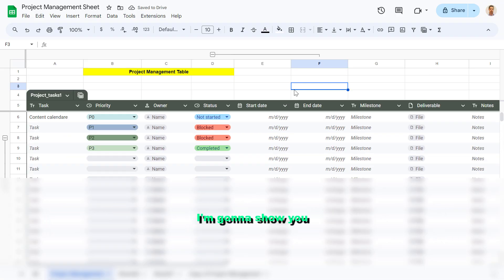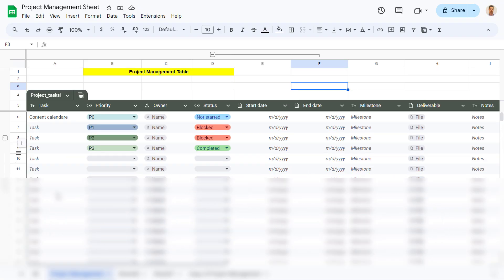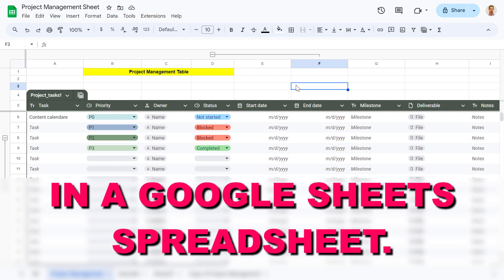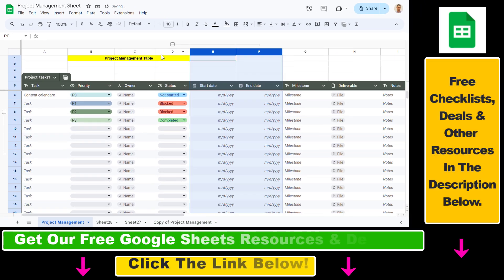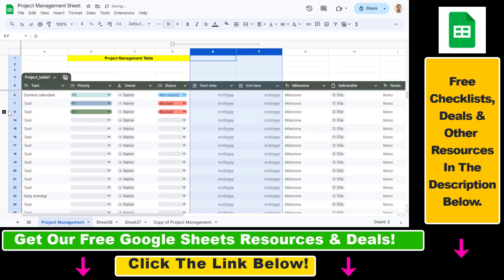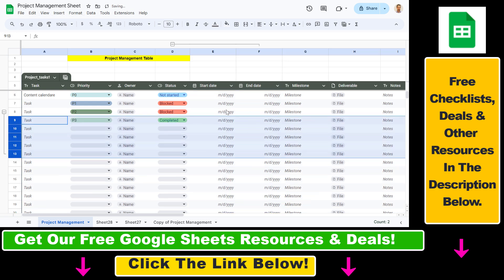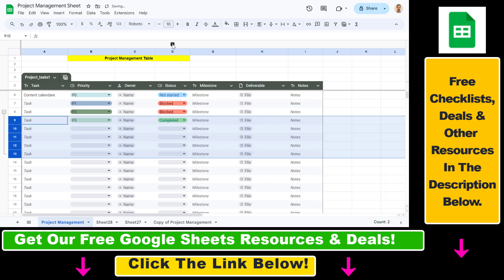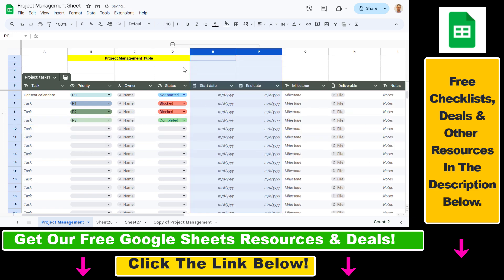How To Remove Grouped Columns Or Rows In Google Sheets Spreadsheet? [in 2025]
Learn how to remove grouped columns or rows in a Google Sheets spreadsheet.